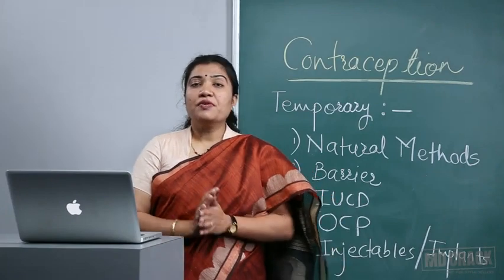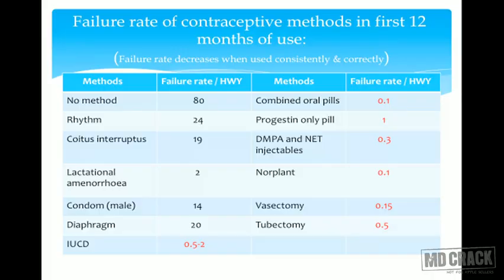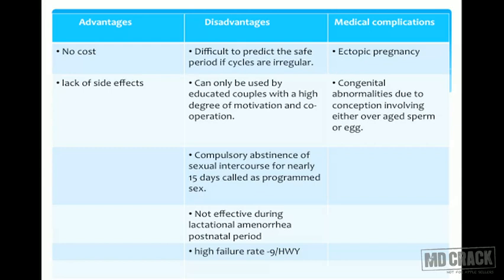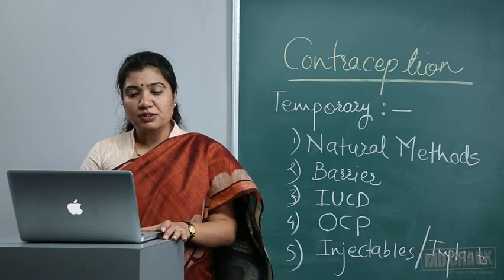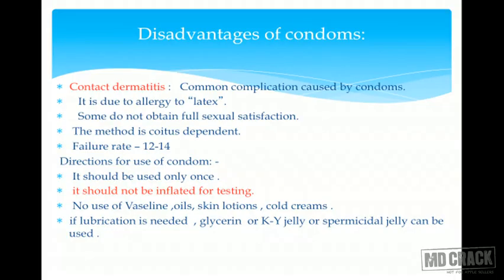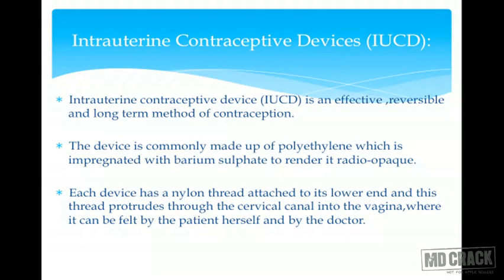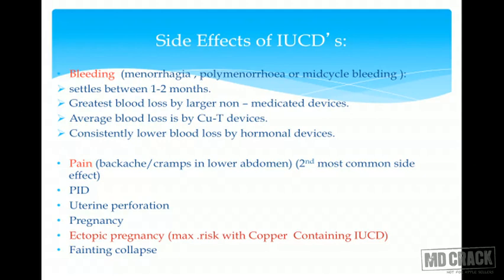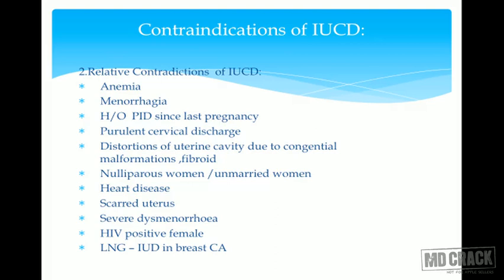OBGYN: CONTRACEPTION & STERILISATION - 1